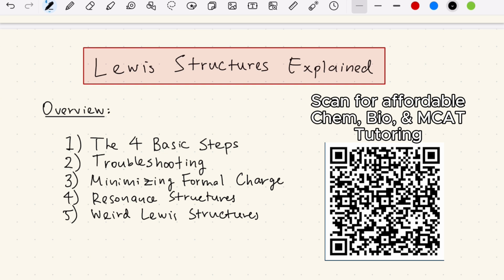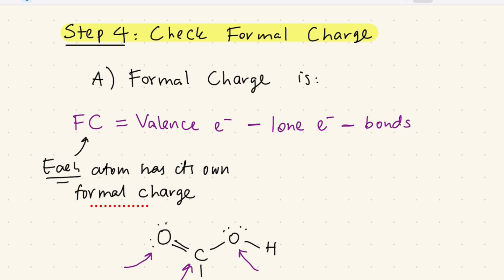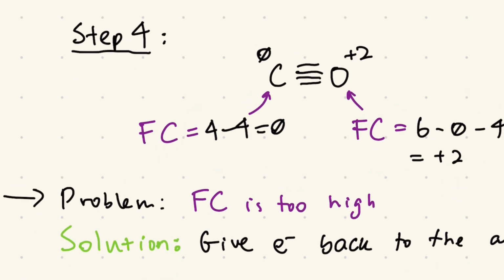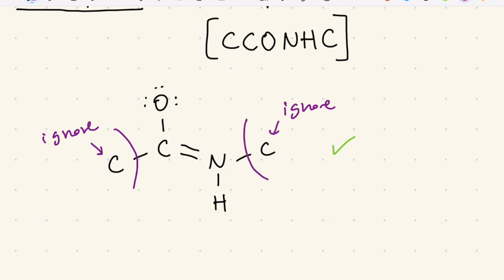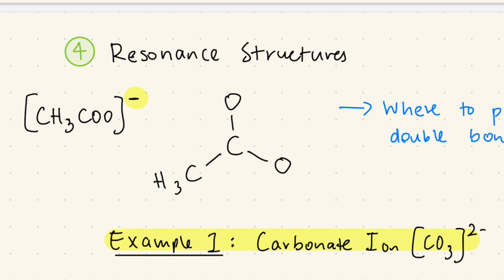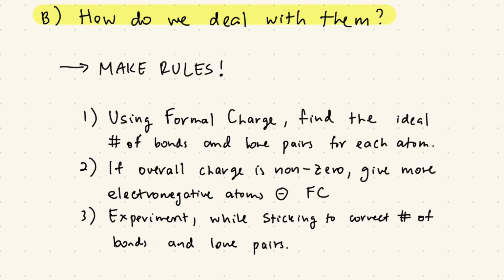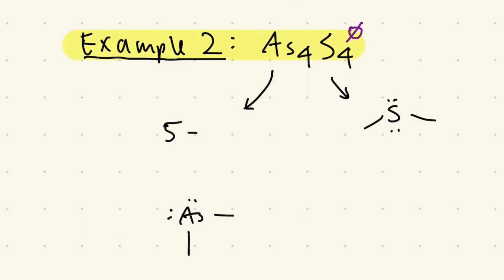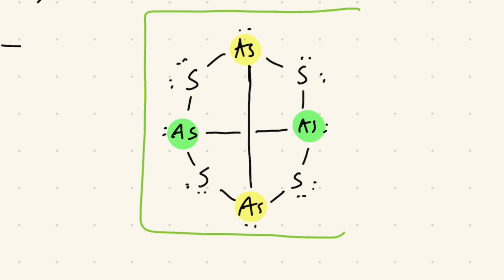Lewis Structures EXPLAINED | General Chemistry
Everything you've ever wanted to know about Lewis Structures, all in one place.